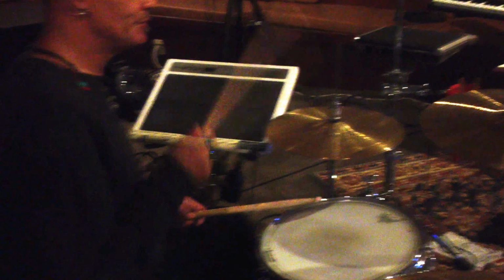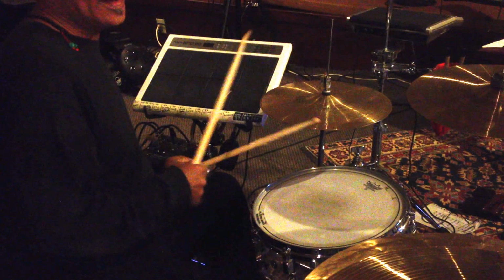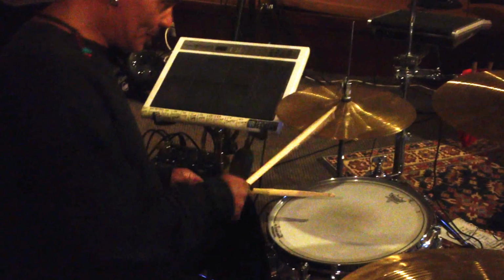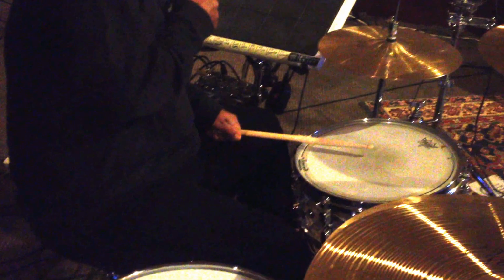Mingo Lewis teaching funkiest beat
Wold Class drummer, Mingo Lewis currently part of Room of Voices, but who used to play drums for Santana, David Byrne, Talking Heads, The Tubes, James Brown...teaching some funky cool beats and tricks...during this Room of Voices tour in NorCal.